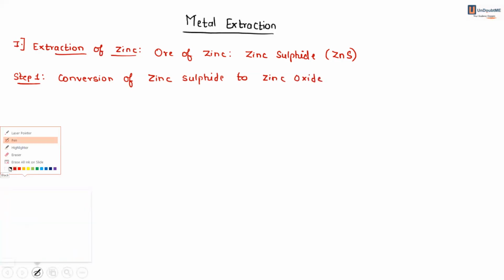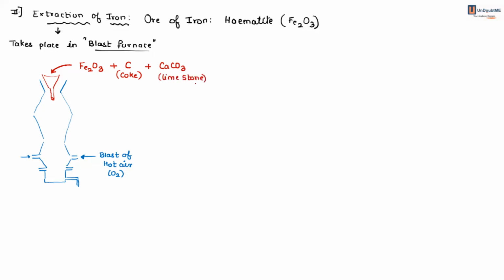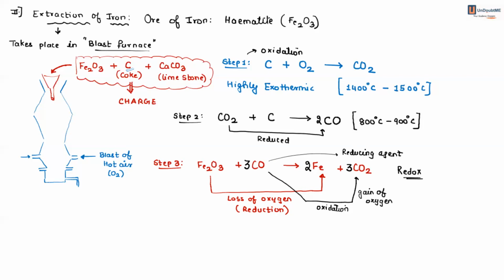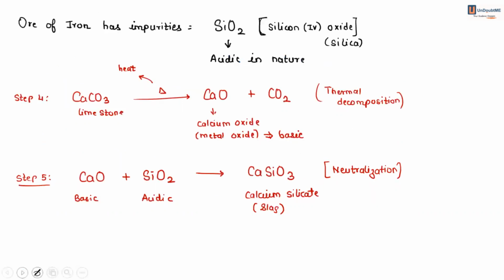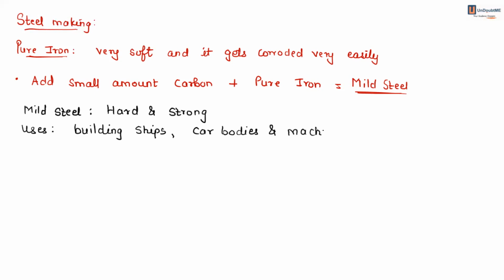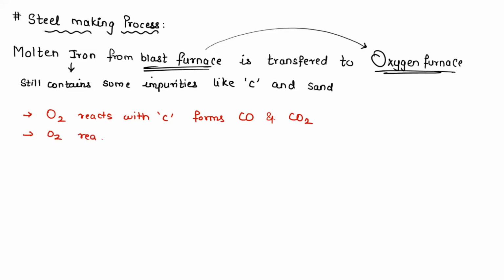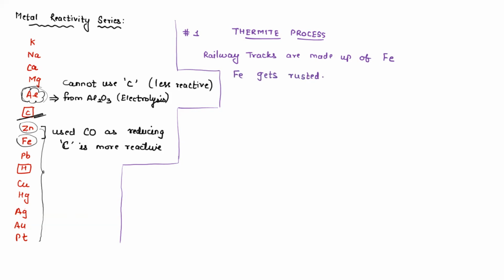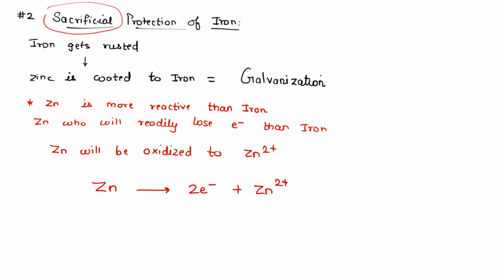UNDOUBTME Y11 METAL EXTRACTION (2021-08-10)